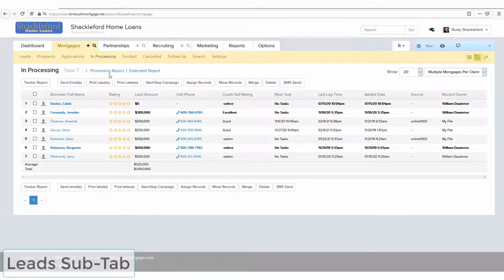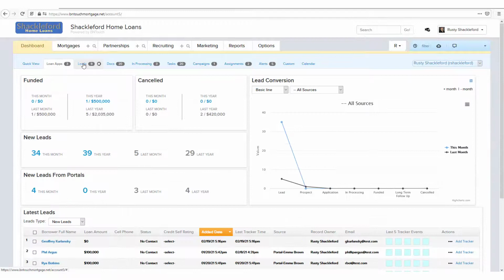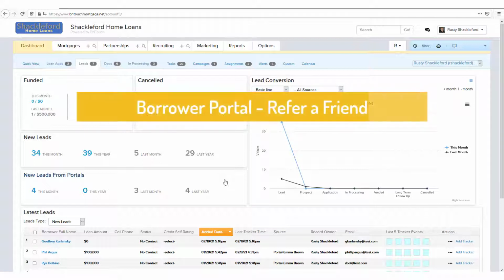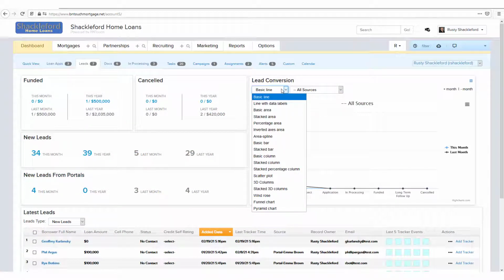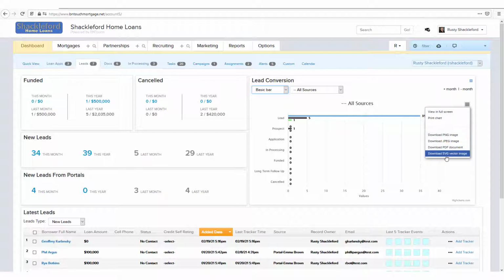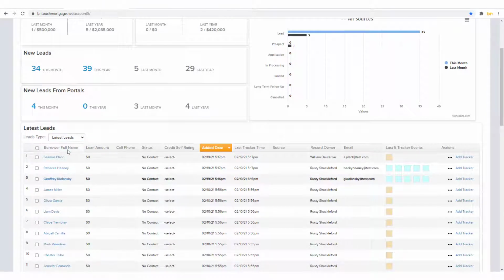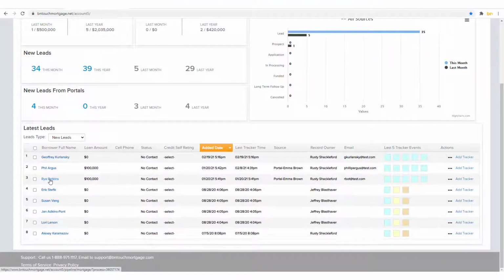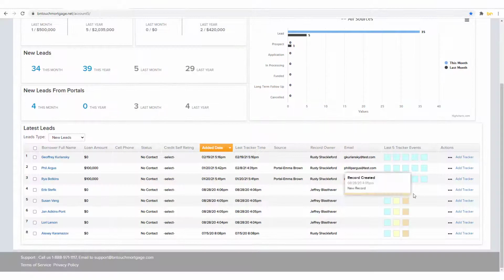Dashboard Tab: Leads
This video explains the "Leads" sub-tab in the BN Touch CRM, which provides a series of graphs and detailed statistics to track your new and progressing leads. It covers everything from lead sources and conversion data to real-time lists of the latest leads, allowing you to manage communication and updates efficiently.

📊 Why Bntouch?